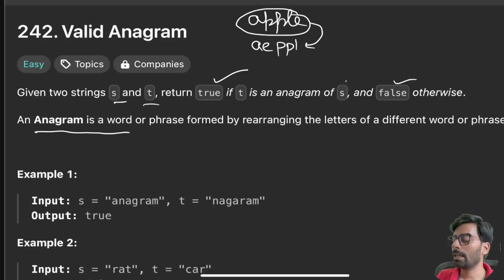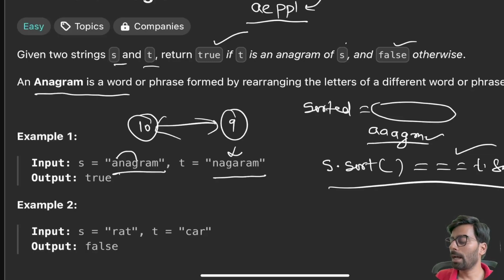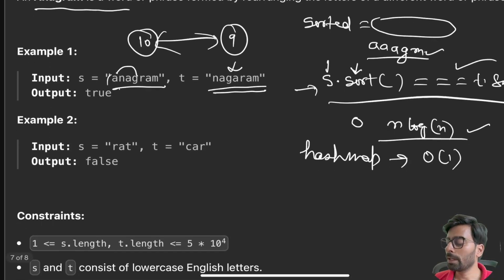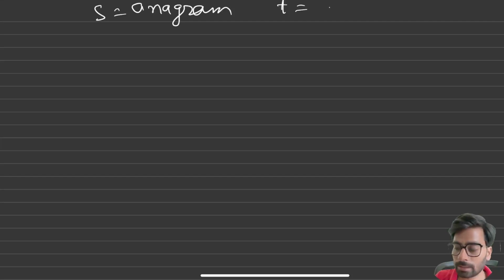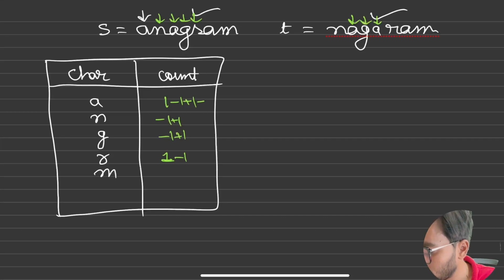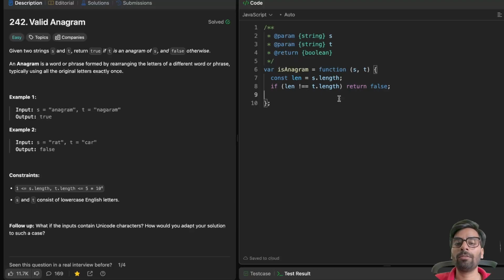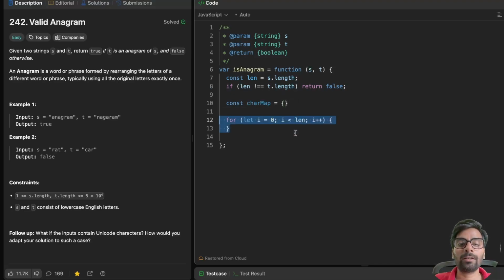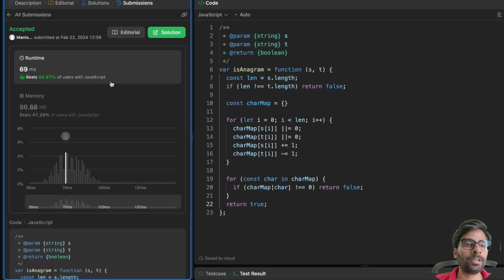LeetCode 242: Valid Anagram - Sort & HashMap Approach Explained | Javascript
🤔 Problem Statement: The task is to determine if two given strings are valid anagrams of each other.

👨‍💻 Solution Approaches:

Sorting Technique: Utilize sorting to compare characters in both strings.
HashMap Optimization: Enhance efficiency by using HashMaps for character frequency comparison.

⚡️ Timestamps:
0:00 - Introduction
1:18-  Sorting approach
3:38 -  HashMap approach
6:09 - Explanation of the hashmap approach
7:04 - Implementation in JavaScript using Sorting
8:11 - Implementation in JavaScript using Sorting

🚨 Ready to level up your coding skills? Let's dive into the valid Anagram and conquer it together! 💻🔍 JavaScript LeetCode CodingTutorial Algorithm Programming"